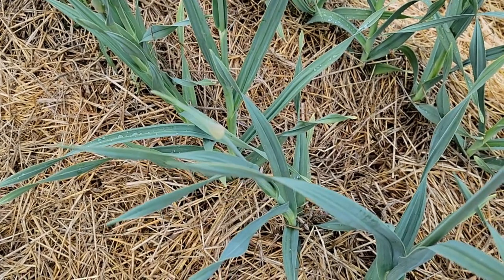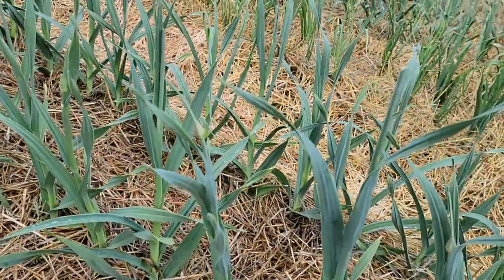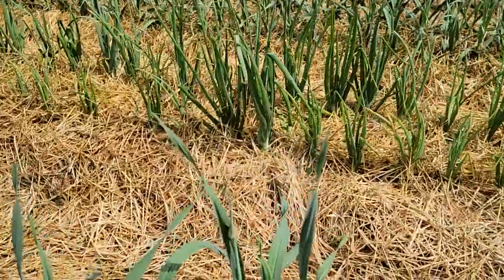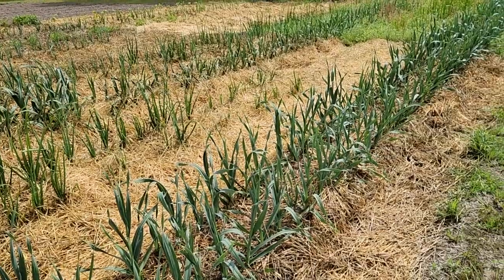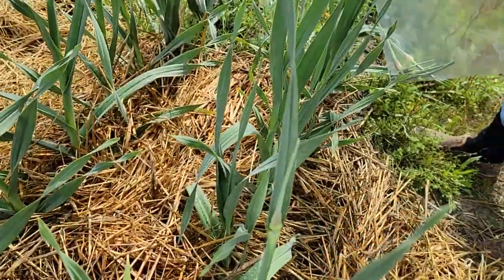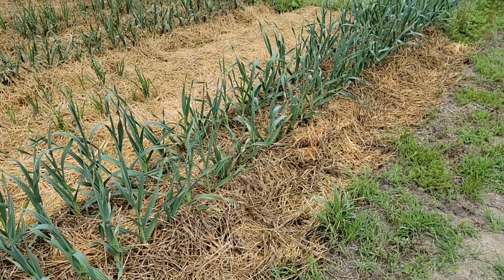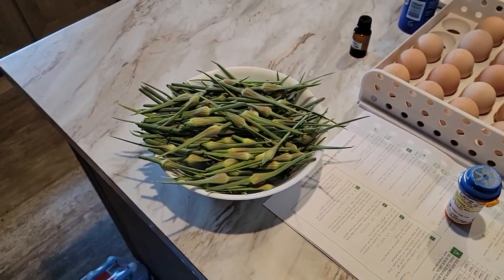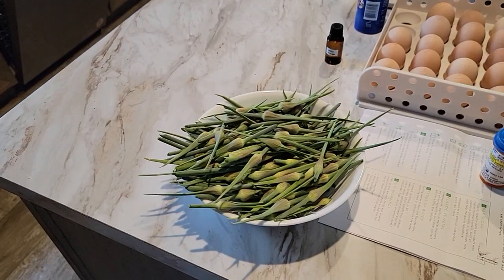The garlic is producing scapes (flowers)